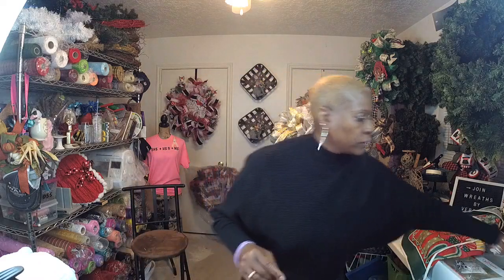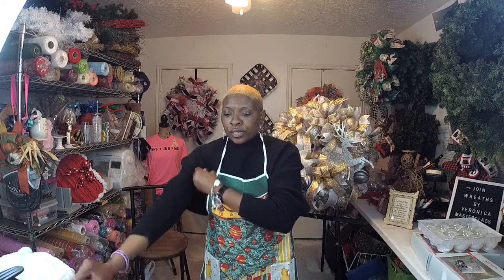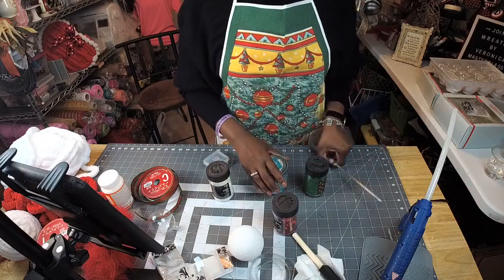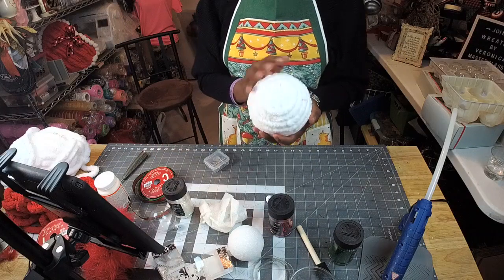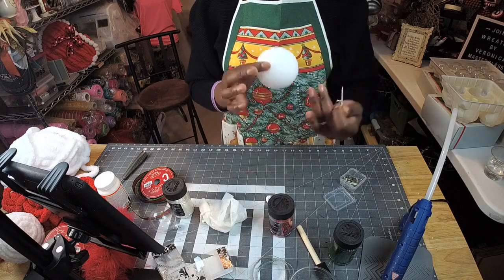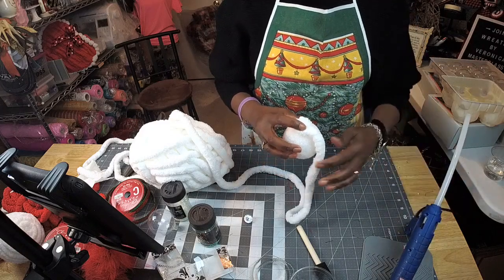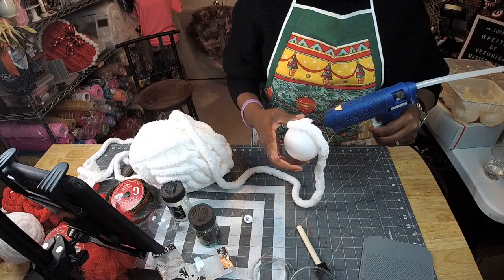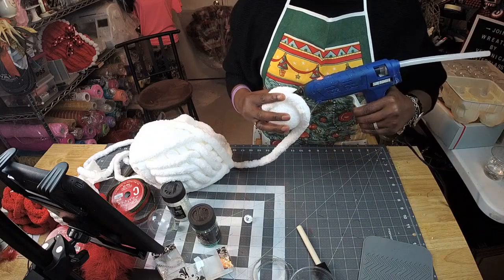2020 12 days of Christmas | Day 6 | How to make Christmas ornaments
Welcome everyone! to my 2020 | 12 days of Christmas series day 6, in this video I will be showing you how to make Christmas ornaments.